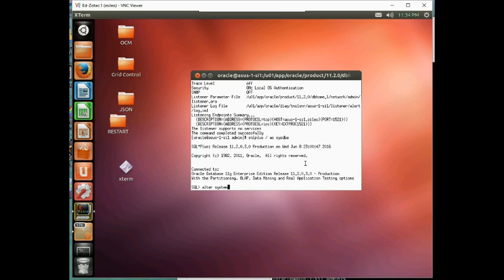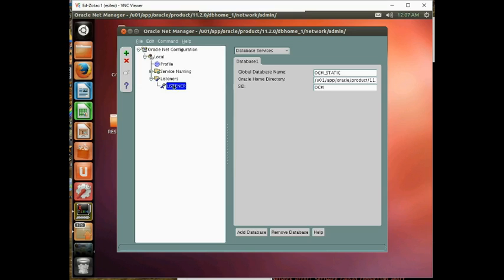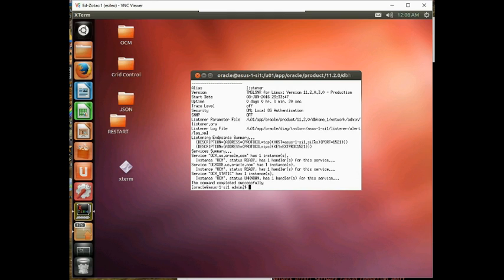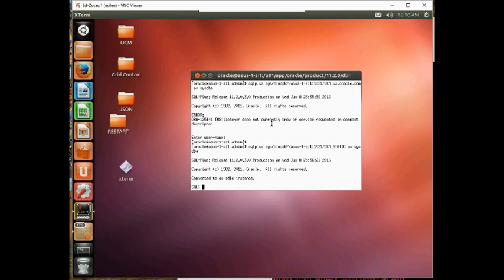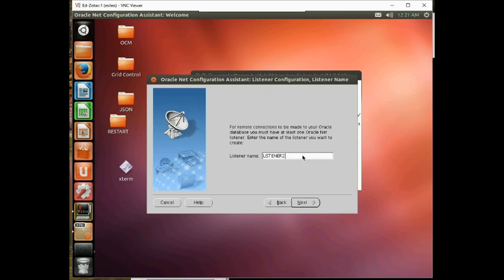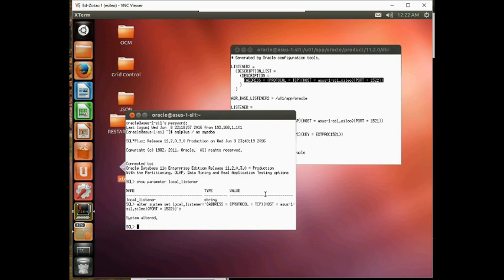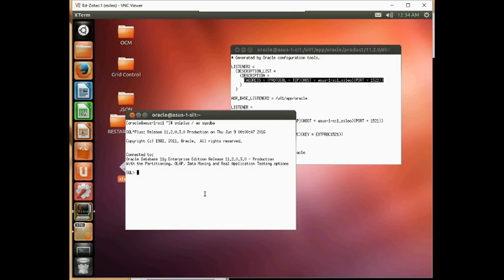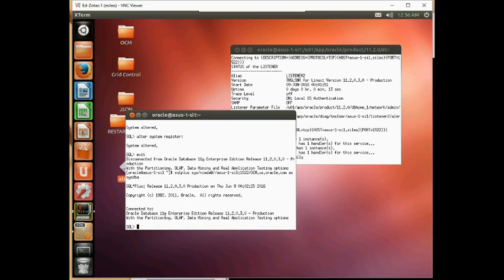Oracle Listeners Concepts